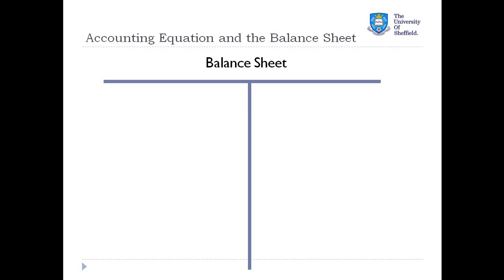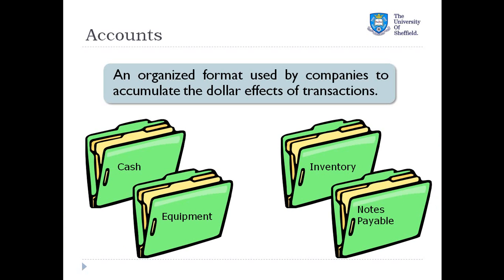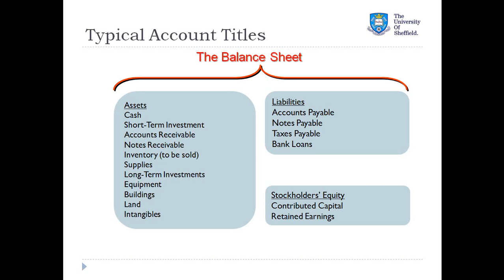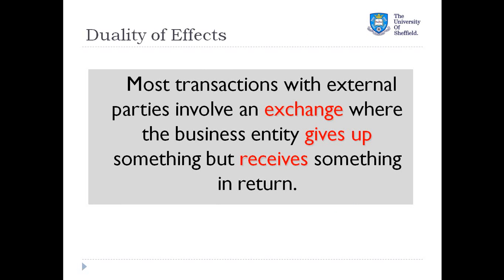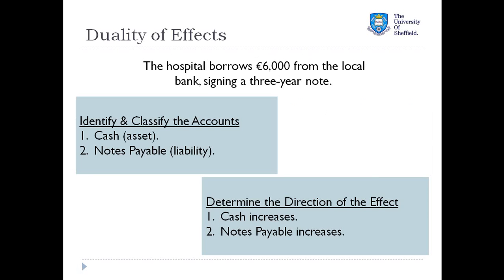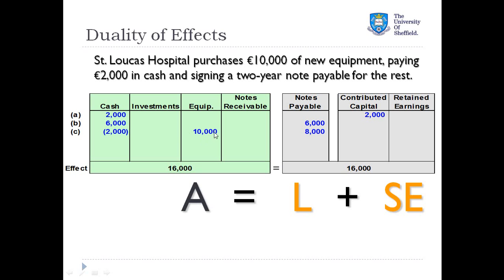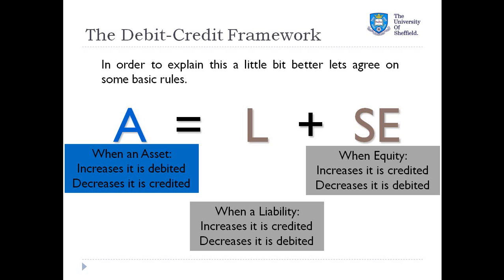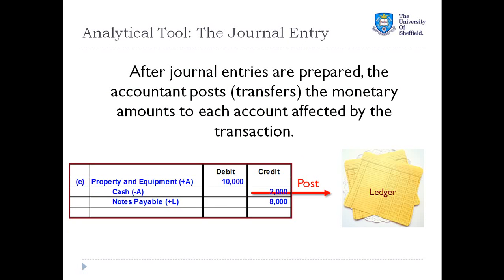CBE6193 - Week 2 - Recording and Compiling of Accounting Data